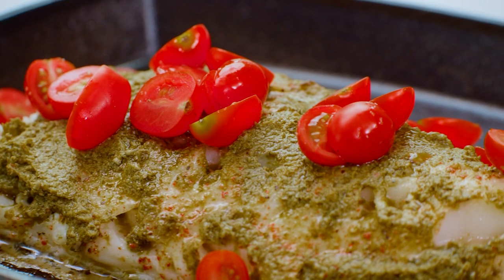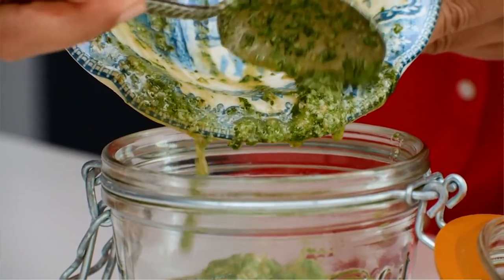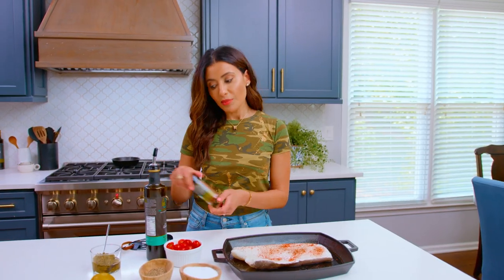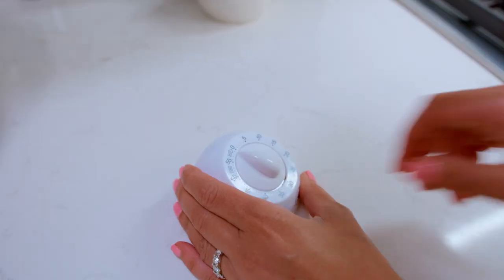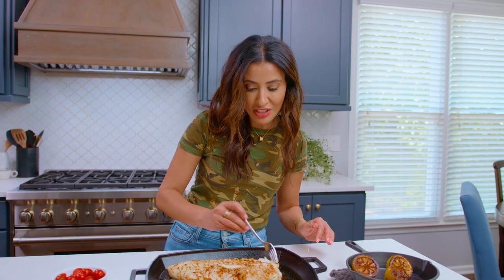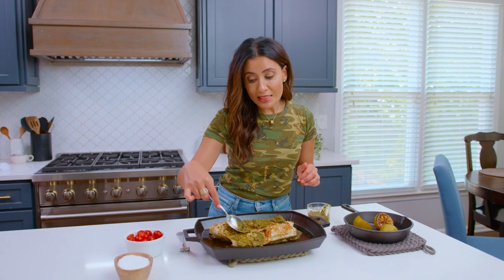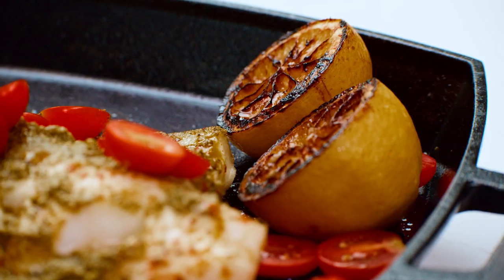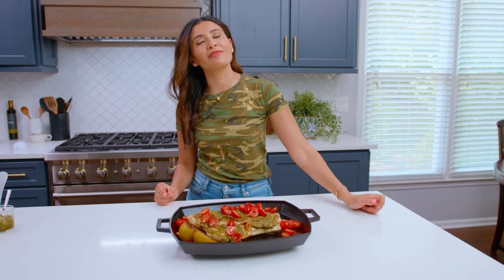Quick and Easy Sea Bass Recipe with Basil Pesto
Tender and flaky with bold flavors, this Baked Sea Bass with Basil Pesto is a quick and easy weeknight dinner. It's made with just 7 ingredients and comes together in under 20 minutes! FULL RECIPE

INGREDIENTS:
🔹 2 pounds Chilean Sea Bass fillet or similar white fish
🔹 Kosher salt and black pepper
🔹 1 to 1 1/2 teaspoons Aleppo pepper flakes (or 1/2 teaspoon red pepper flakes)
🔹 1/4 cup Homemade basil pesto or quality store bought pesto, more to your liking
🔹 1 cup grape tomatoes, halved (optional)

IMPORTANT NOTE: There are about 6 Chilean sea bass fisheries which are certified sustainable by the Marine Stewardship Council and one of them is near us in South Georgia. If you do not have access to quality wild-caught Chilean sea bass or from a sustainable source, opt for a different white fish.

⏱️TIMESTAMPS⏱️
0:00​​ Intro
0:20 Prepping the fish
1:54 Tip on a well prepared fish
2:17 Adding the final touches
3:34 Taste test